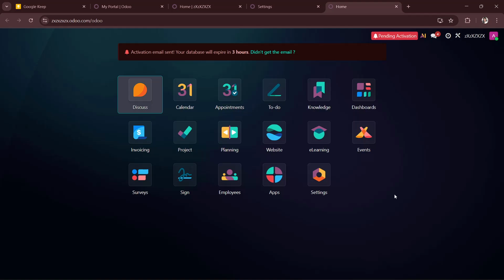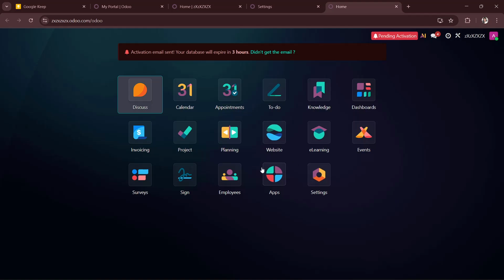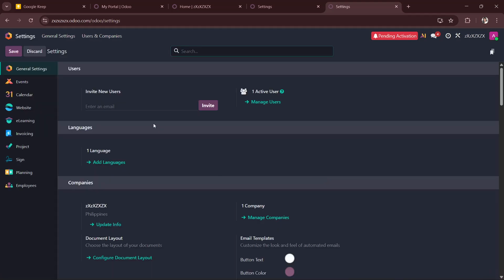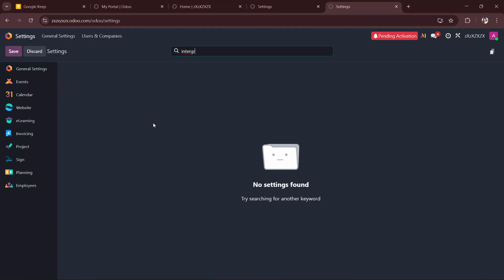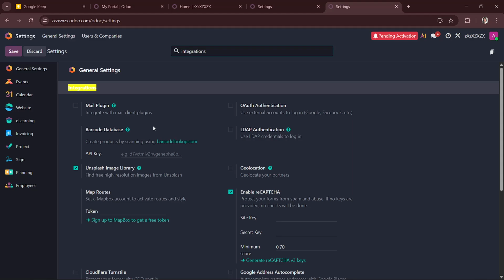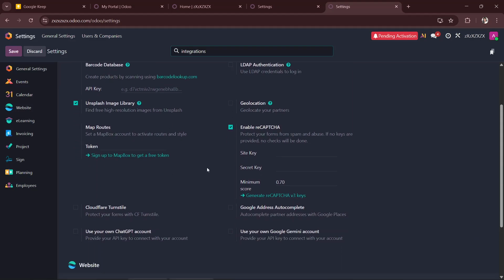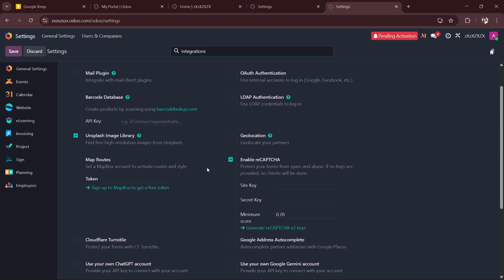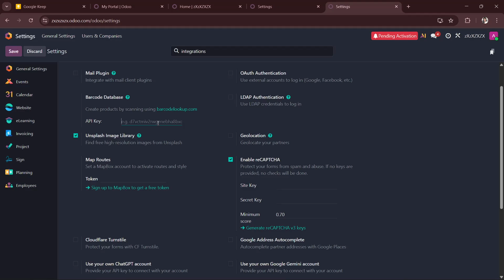How to Connect Odoo to MindCloud API Integration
In this video, I'll show you how to integrate Odoo with the MindCloud API. The method is very simple and clearly described in the video. By following all the steps in the video, you'll be able to easily learn how to integrate Odoo with the MindCloud API.